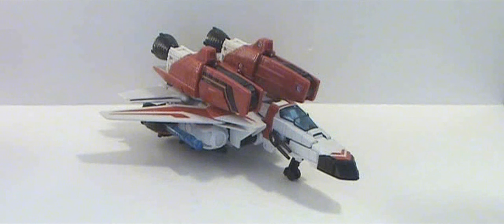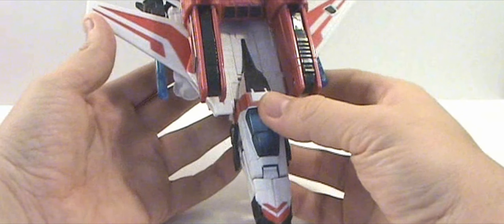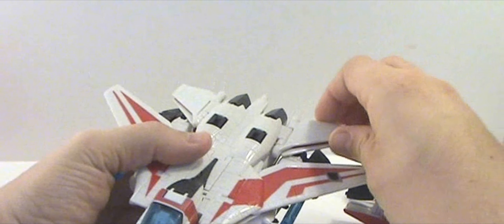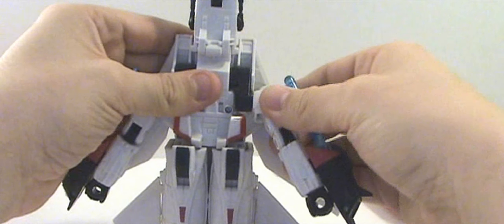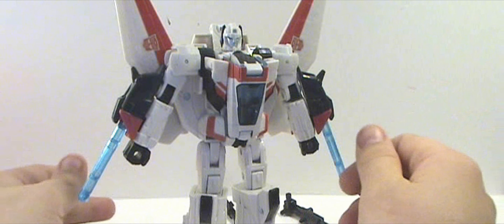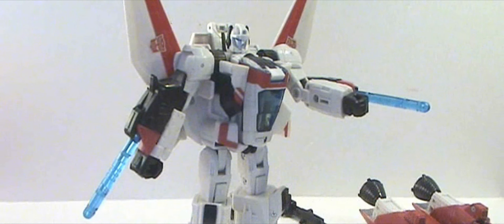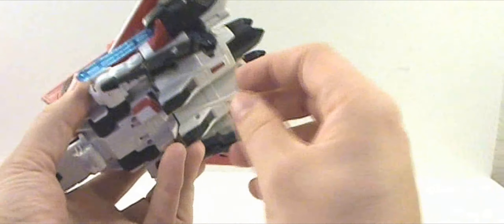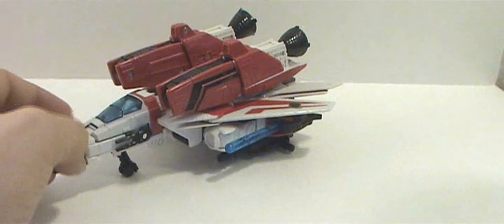Video Review of Classic 1.0 Skyfire/jetfire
Places where i buy my Transformers AMAZON He's Skyfire damnit!